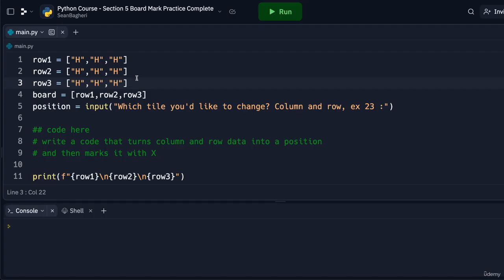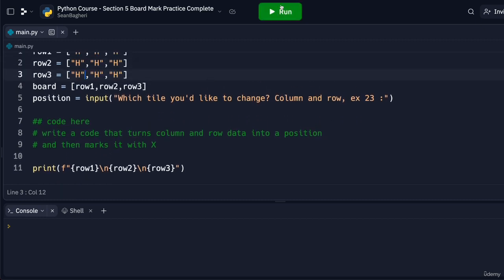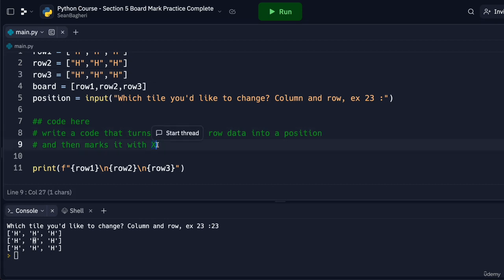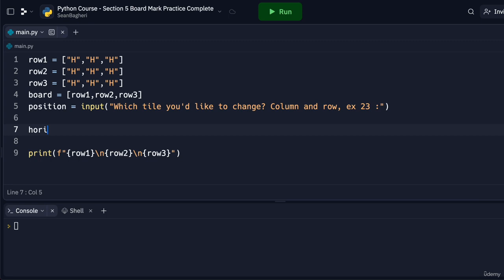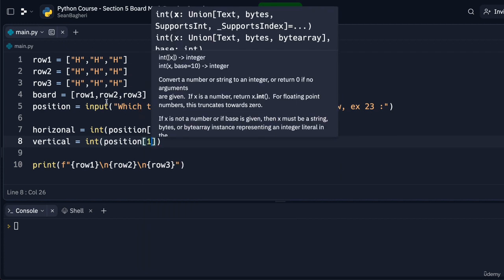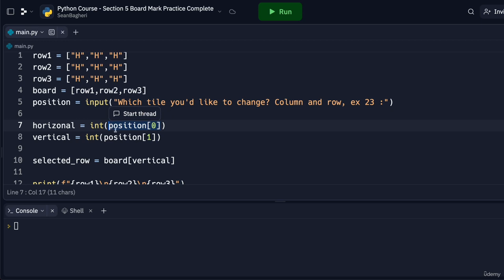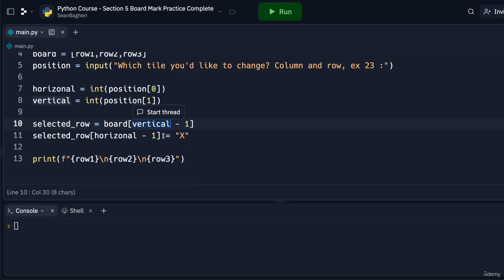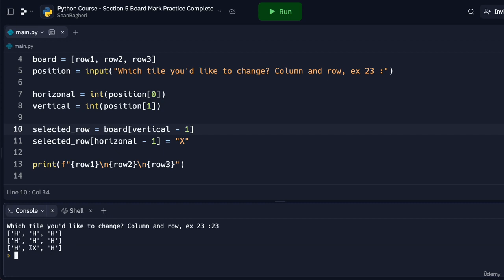11. Board Mark Practice || 5. Beginner Lists and Randomization || Python Professional Course